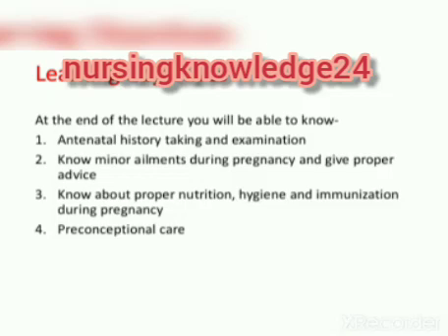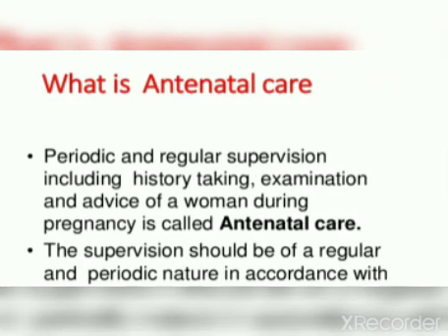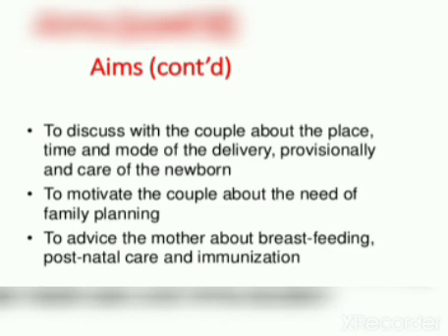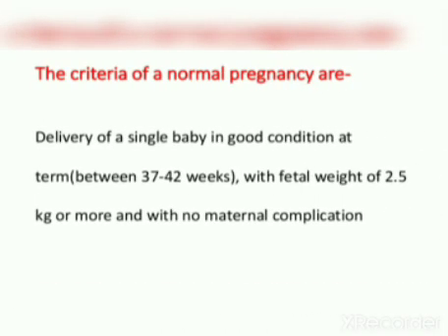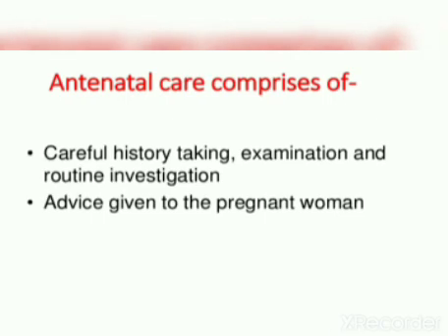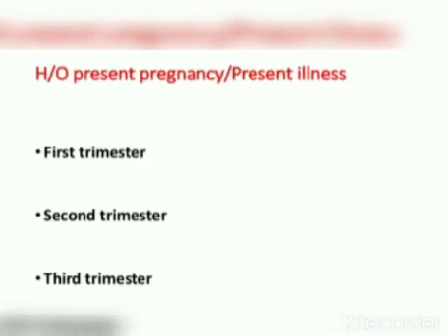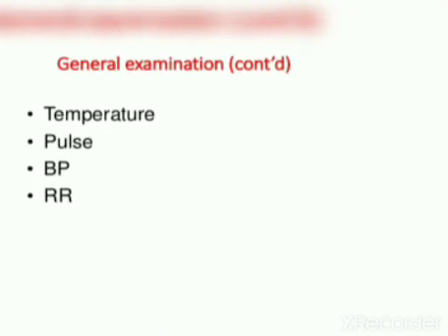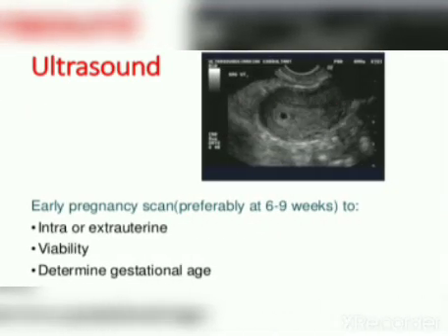antenatal care L1